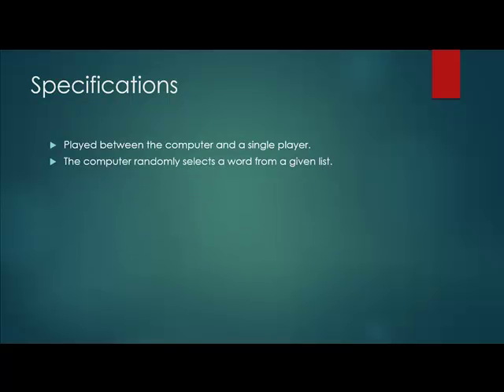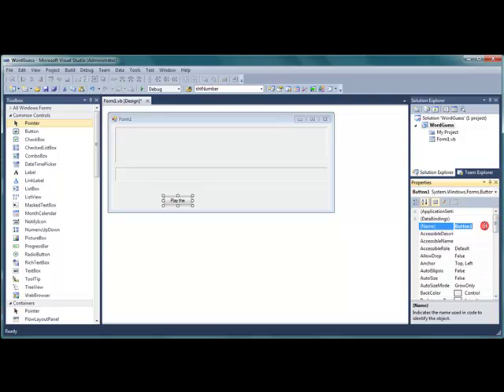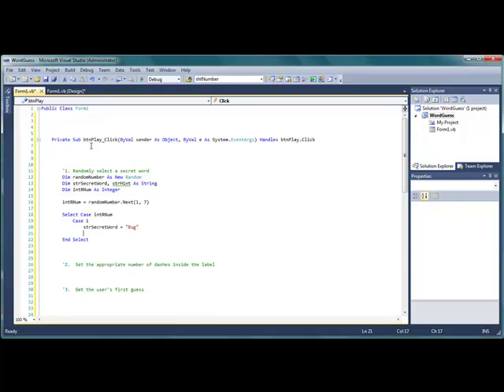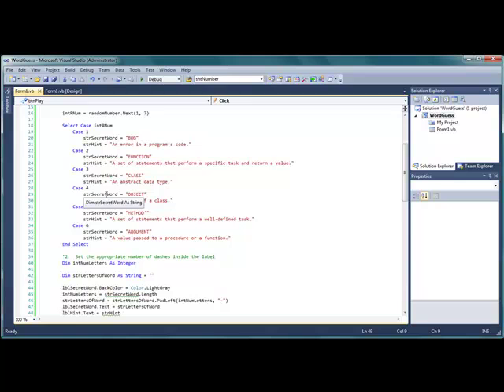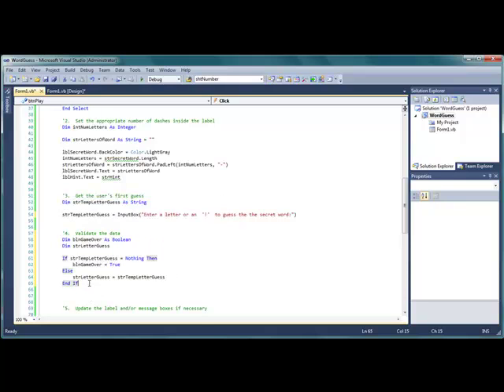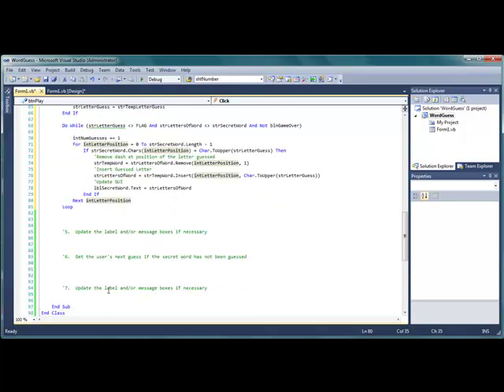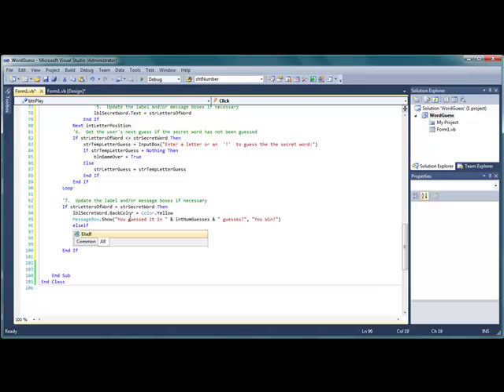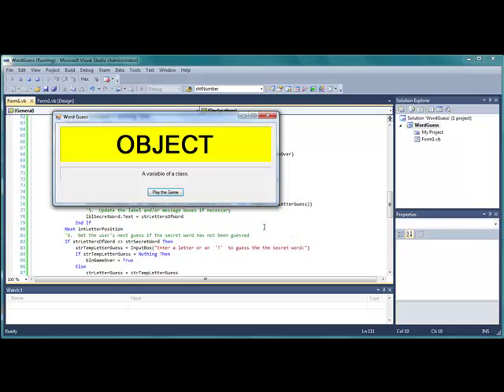Programming I -- WordGuess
Creating a Word Guess game using Visual Basic 2010